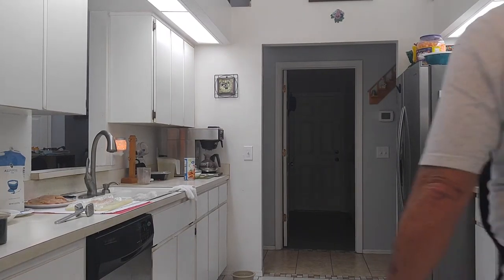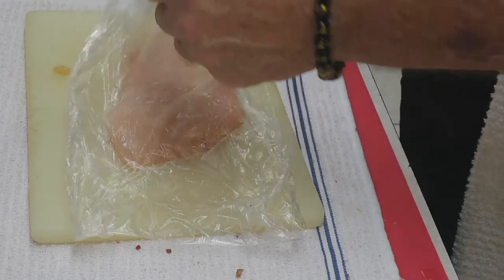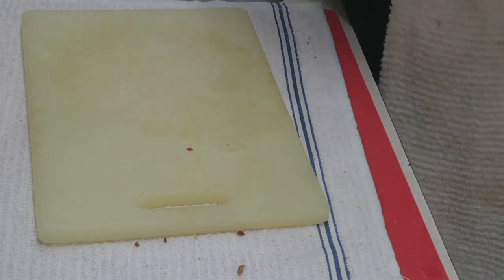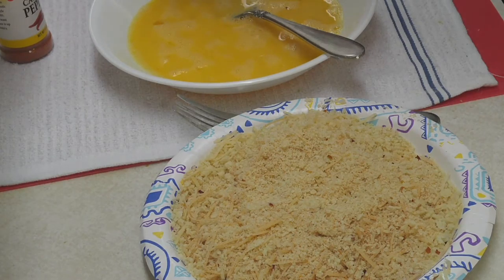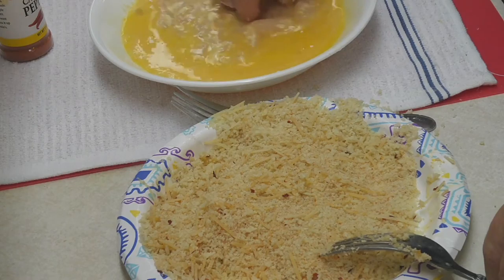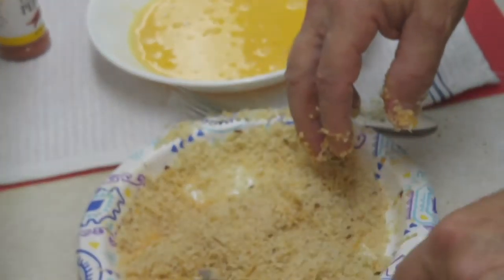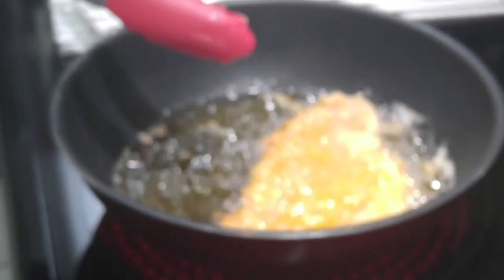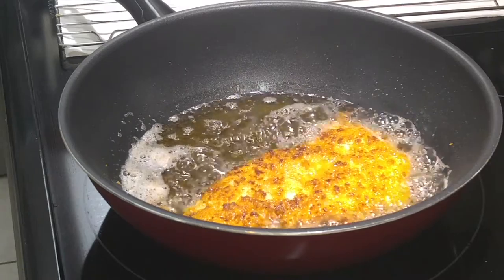EP # 61. How to, Chicken Cutlets, the Easy Way.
An all time favorite, great for dinner or as a lunch time sandwich.

Chicken Cutletsi:

Ingredients:

2 chicken breast halves, sliced lengthwise. Then pounded to about 1/4 inch thickness all around.

1 cup all purpose flour.

3 eggs beaten.

1.5 cups panko or regular bread crumbs.

Your choice of seasonings to mix in with flour and bread crumbs, prior to dredging chicken.

1 cup of your choice of cooking oil.

350 degree pre heated skillet.

cooling rack / paper towels.

lemon wedges.

Directions:

Set up dredging station:
flour bowl.
beaten egg bowl.
panko crumbs bowl.

Piece of chicken, coat with flour shake off excess. Then dip in egg shake off excess. Next to Panko crumbs coat well, Place on plate. continue till all chicken coated.

Pour cooking oil into pan, once temp of oil is 350 degrees carefully place chicken in pan. Cooking each side 3 - 4 minutes per side or till it turns rich golden brown, place on cooling rack or on paper towels. Repeat till all chicken is cooked.

Sprinkle with salt and pepper and a dusting of finely grated Parmesan cheese. garnish with lemon wedge.